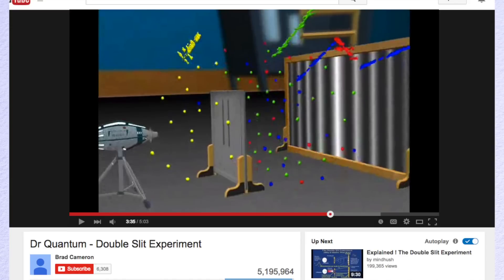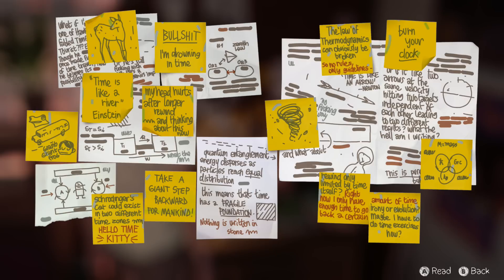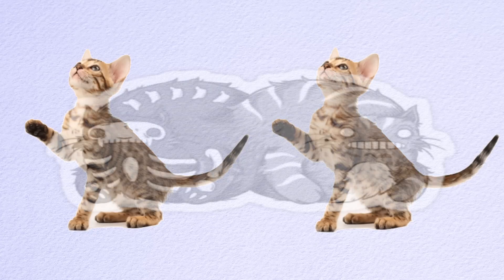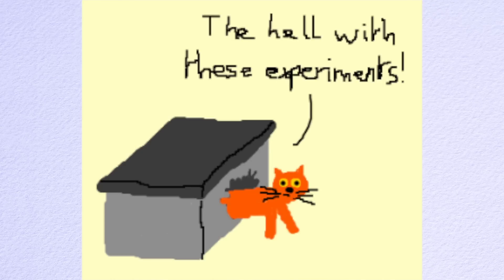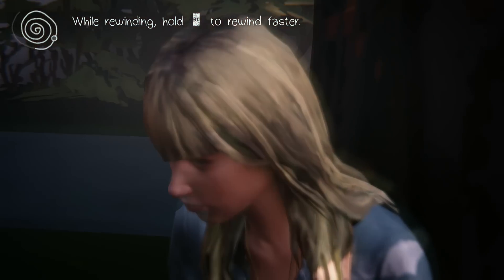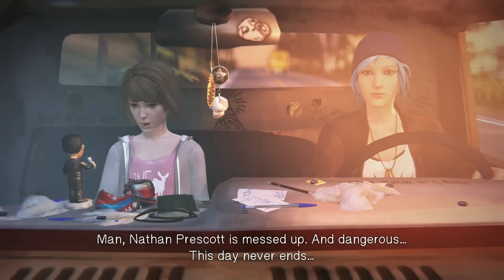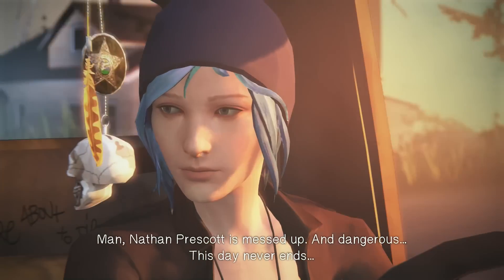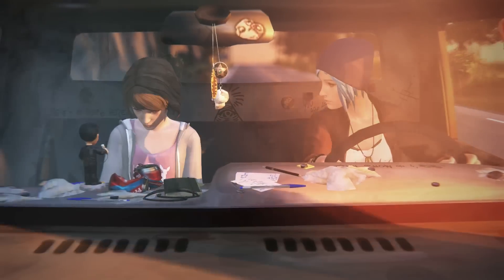Fan Theory: Quantum Entanglement [Life is Strange] EPISODE 2 SPOILERS!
How many times can a river be diverted into streams?

Scripted, Edited, and Voiced by Mari.

Quantum Theory

 As Max uses her powers more and more, she is splitting time into more and more paths. Maybe the reason she gets exhausted from using her powers is not so much that she used up all her endurance, but rather that she has to use more power to make each change on top of the last.

 There are a few instances in the game that show that Max is now seeing and interpreting multiple timelines. The most noticeable example is the Deer. In the junk yard, Max comes across a deer that seems to be slightly translucent. When she takes the picture, nothing is in the photo. The deer was both there and not there at the same time, and the camera is the observer that dictated the definite state.

 What do I mean by the camera being the observer? Well, in the quantum world, a state of a particle is defined by observation. A particle that is not being observed is actually in multiple states at the same time. However when one uses a measuring device and observes it, it is in one defined state.

 So because Max is able to see things that are both there and not there, that means that Max is able to observe the universe as if she is not observing it. She is able to see things that are in two different states at the same time. If you are having a hard time understanding what I’m trying to say, watching this video about quantum theory and come back. Because I’m about to say some more weird shit.

 You can see that Max has been researching quantum entanglement and Schrödinger's quantum cat. So there is some weight to my theory that she is a person outside of quantum observation. If Max were to look inside the box with Schrodinger’s cat, she would see two cats at the same time. One dead, and the other alive. A normal person would only see one cat. It could also be that she can see both versions of the cat because she has seen both outcomes and created definite universes for each state of the cat.

 Side note, the instance of multiple quantum universes interacting is called “quantum weirdness”. It’s supposed to explain why particles can be in many states at the same time. When a particle is not being observed and is in many states, it is because a “ghost universe” is interacting with our universe in that very specific type of circumstance.

 Another instance of something being both there and not there is chloe’s writing. In episode 1, you can look into chloe’s car and see no writing in her car. However, when you enter her car it is there. All the other details in the car are exactly the same. That means they would have had to create two different cars in the game, and that is actually more work for the developers. In episode 2, the distinctive writing in chloe’s car is completely gone again. The fact that this is tied to Chloe makes me think there is some significance to chloe being alive when she should be dead.

 So what max is doing by changing time is creating multiple quantum universes that she can observe at the same time. The reason it gets harder for her to use her time traveling powers is because she has to use them on all the universes that she is observing, instead of the original one. Which is also why the hurricane at the end of the game gets worse and worse when she keeps messing with time.